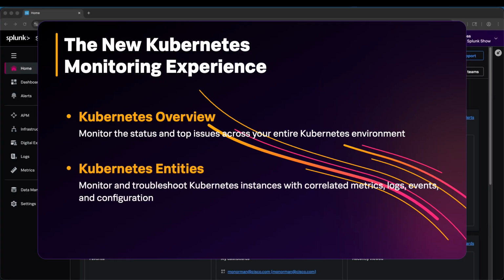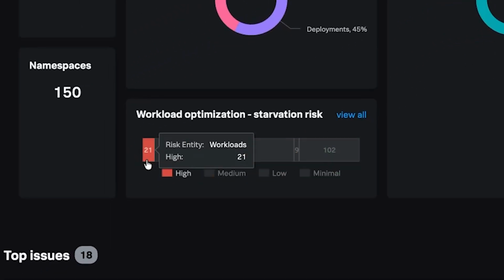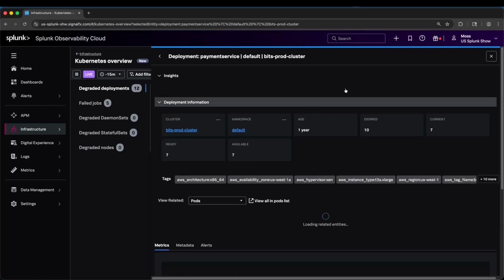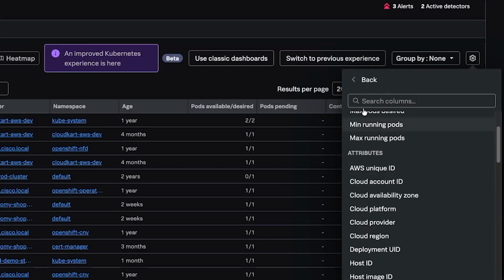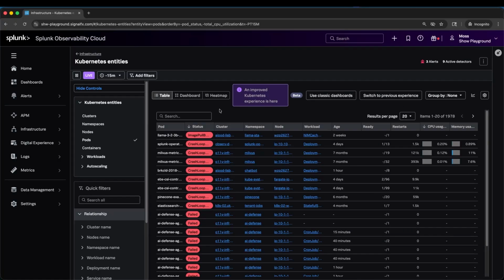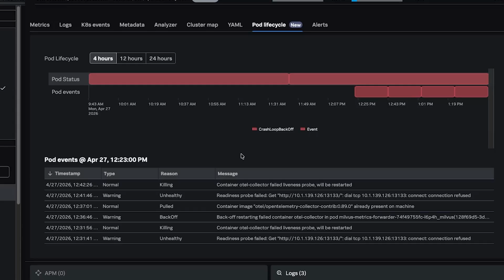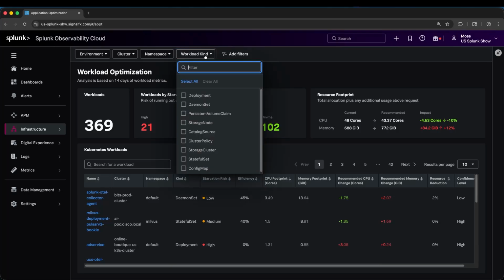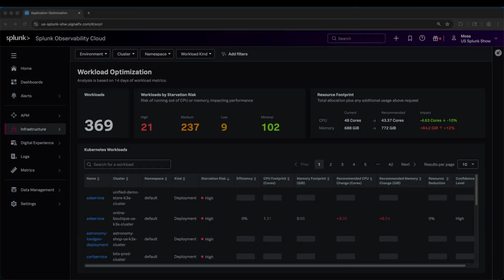The New Kubernetes Monitoring Experience in Splunk Observability Cloud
In this video, I walk through the three main pieces of the new Kubernetes monitoring experience in Splunk Observability Cloud: the Kubernetes overview page for monitoring the status and top issues across your environment, the Kubernetes Entities page for troubleshooting individual instances with correlated metrics, logs, events, and configuration, and the Workload Optimization view for getting actionable recommendations on your CPU and memory resource allocation.